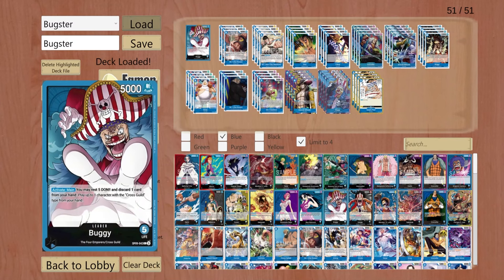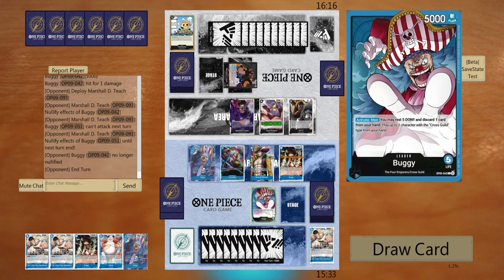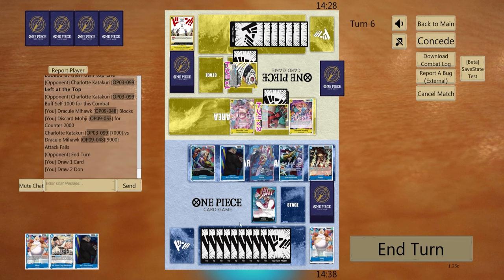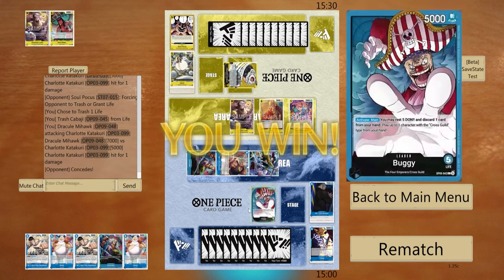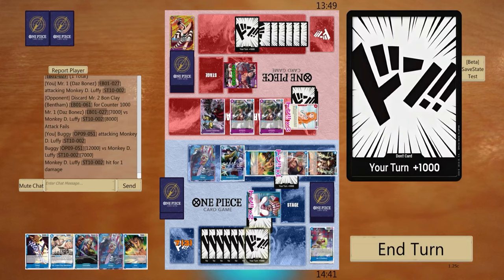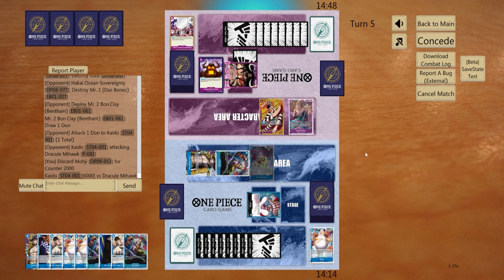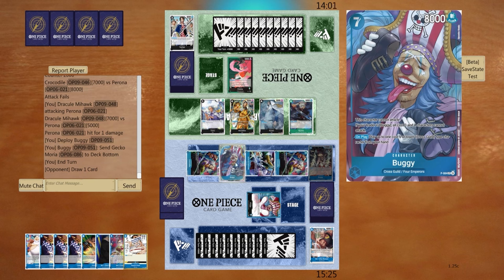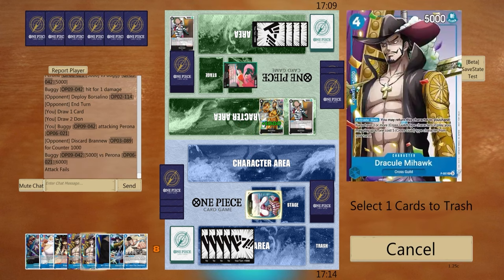[OP09] Unleashing the Power of 7 Cost Buggy - One Piece TCG Sim Deck Profile And Gameplay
Is 7 Cost Buggy Enough to challenge the OP-09 Meta  ???

Deck List Used In Video
1xOP09-042
3xEB01-027
4xOP02-064
4xOP08-047
4xOP09-045
4xOP09-046
4xOP09-048
4xOP09-051
4xOP09-053
3xOP09-055
4xOP09-056
4xP-081
4xP-084
4xOP03-056

P L U G S

Timestamps
00:00 Intro
01:46 Vs Blackbeard
04:47 Vs Katakuri
09:52 Vs Katakuri
13:40 Vs RP Luffy
18:45 VS Purple Kaido
23:26 VS Perona
28:04 Vs Perona
30:39 Outro